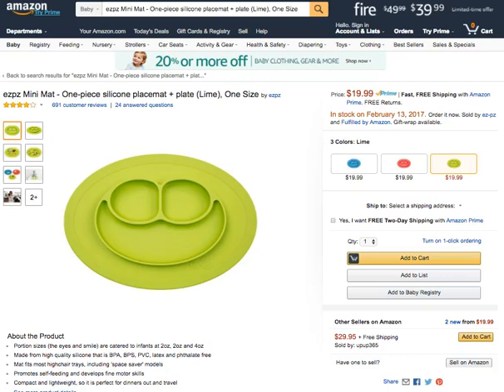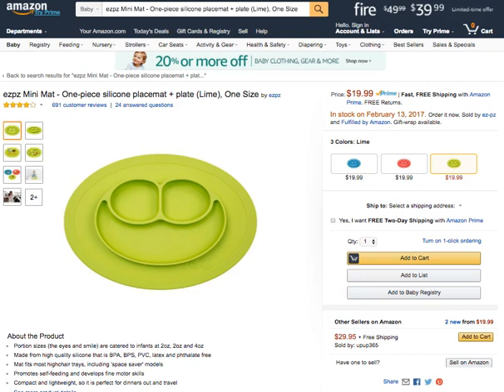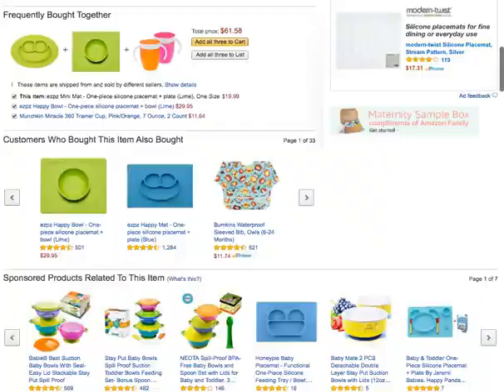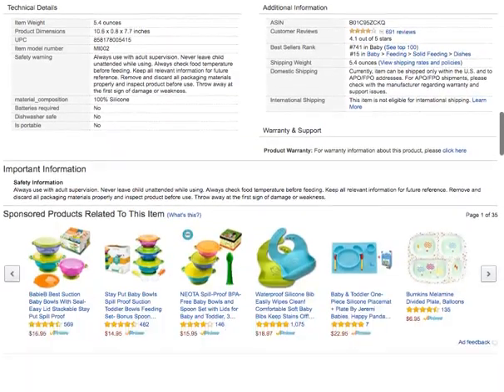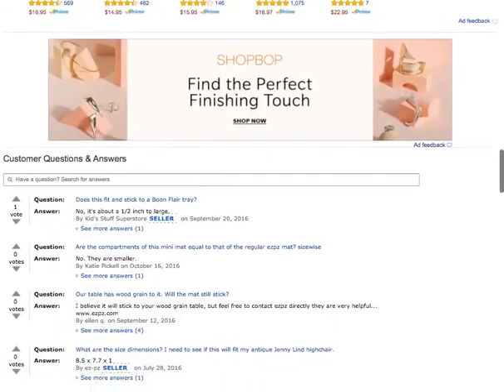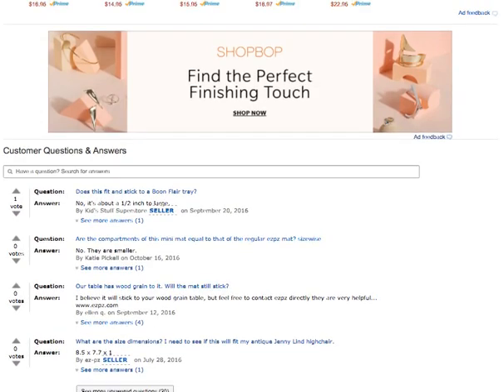ezpz Mini Mat Lime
click if you want the BEST deal for ezpz Mini Mat Lime